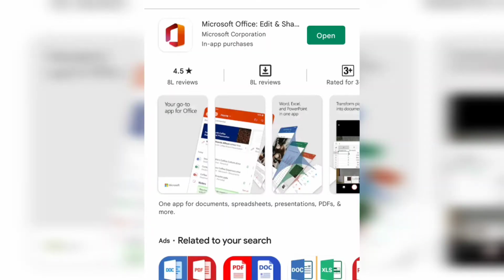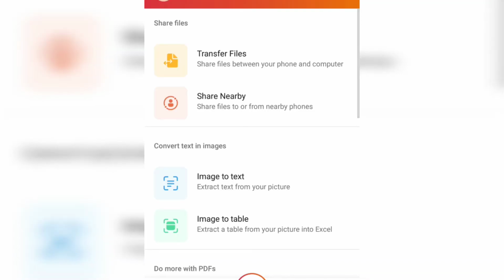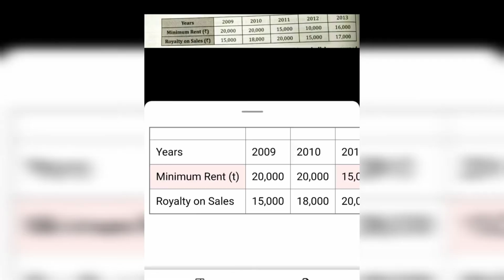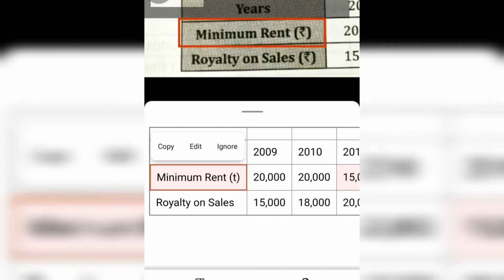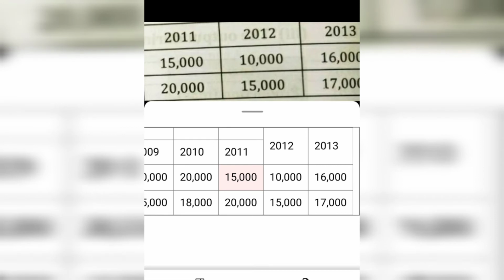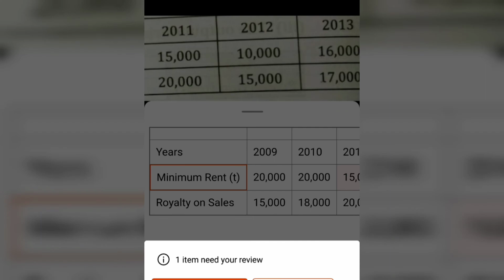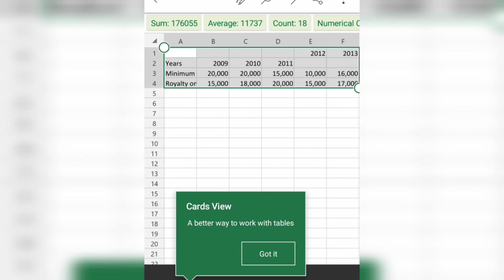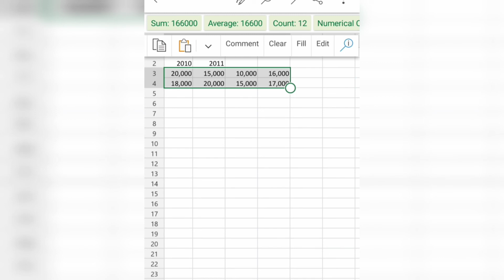How to convert Image to table in Excel | Convert data to Excel using mobile